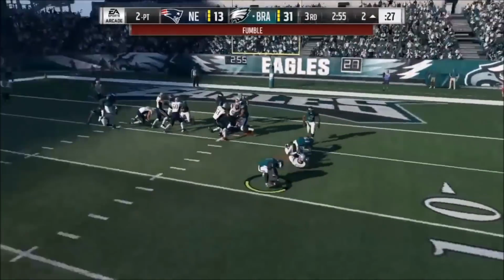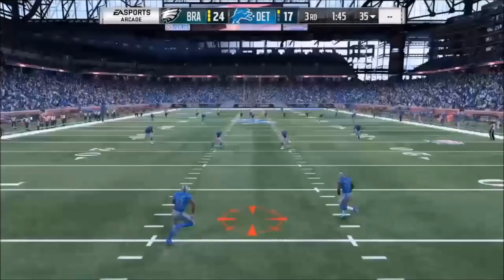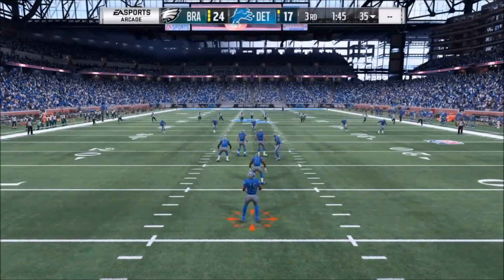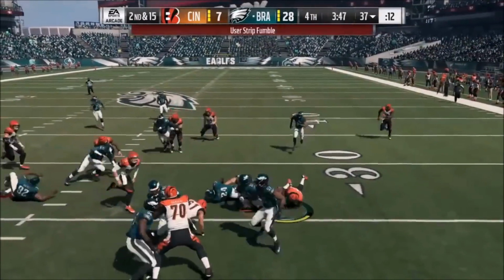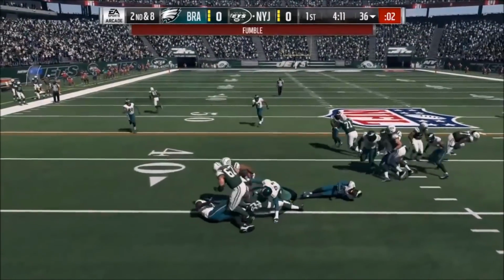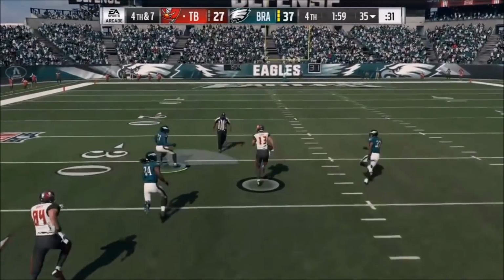HOW TO FORCE FUMBLES EVERY TIME!| TURN BALLCARRIERS INTO MUSH!| Madden 18